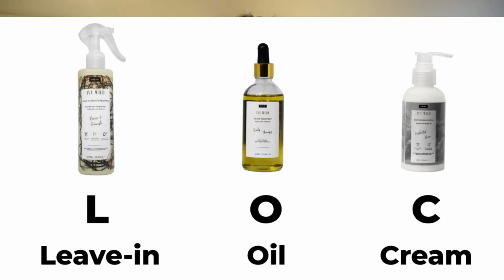POROSTY, DENSITY AND STRAND SIZE???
Hey IVY WILD family,

I hope that you are doing well :)

I understand that there is a lot of confusion around these subject topics so I have made a video that will help you to make educated decisions when selecting products and creating a new hair routine.